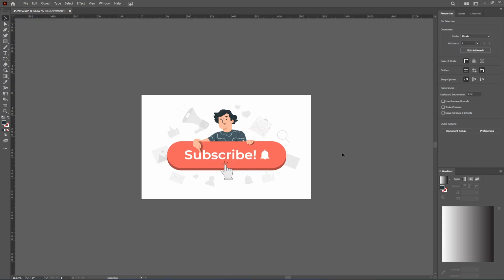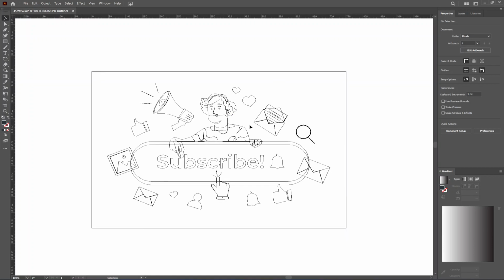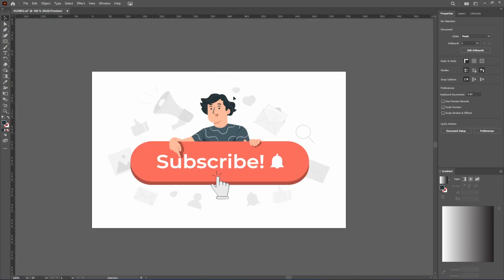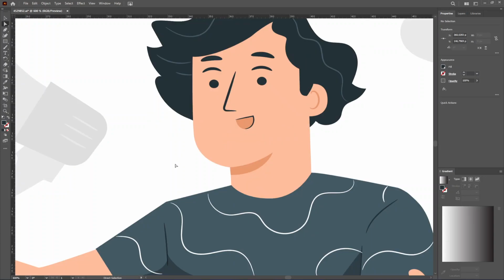How To Get Out Of Outline Mode In Adobe Illustrator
In this video I show you how to get out of outline mode in Adobe Illustrator. If you want to learn how to close outline mode in Illustrator then this is the tutorial for you.